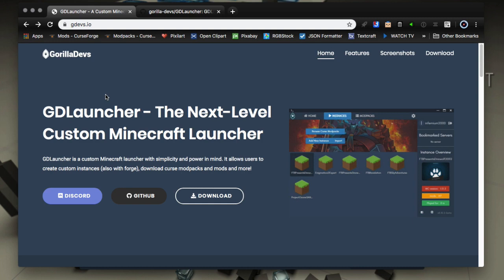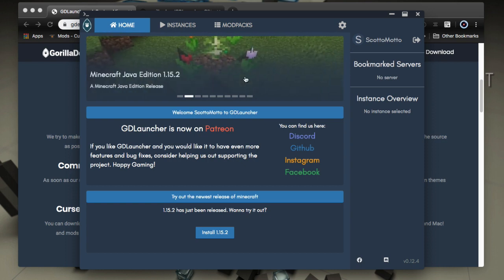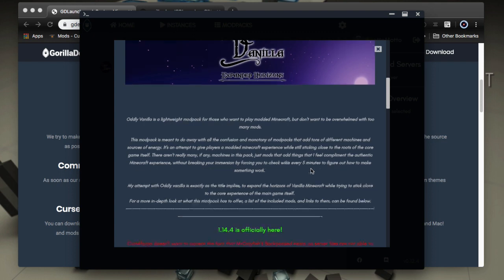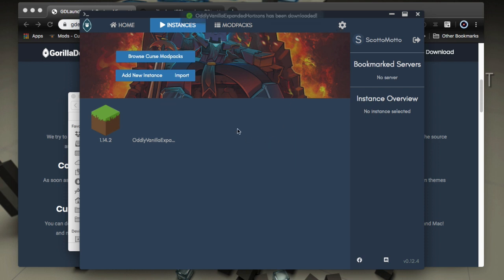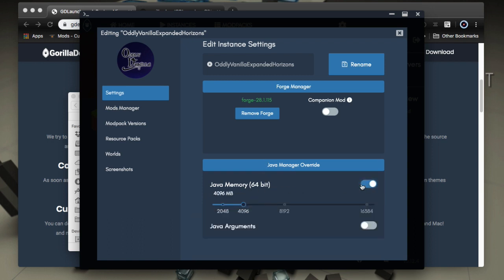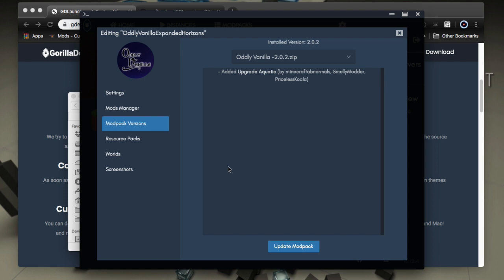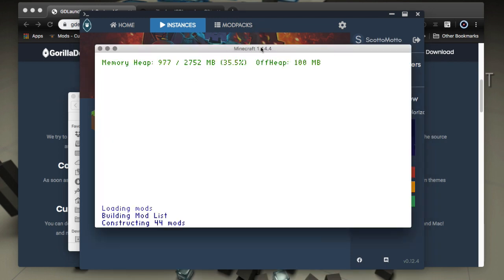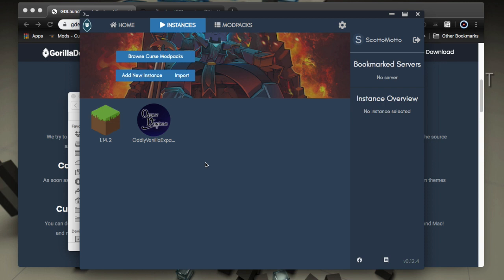GDLauncher for Minecraft - The Modern Next-Level Launcher for Mods and Modpacks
Introducing a modern, powerful and beautiful launcher for Minecraft. GDLauncher is cross-platform Windows, Mac and Linux with many unique features.
Browse for modpacks and mods right inside the launcher. A strong alternative to Twitch.
It supports all the latest Forge versions including 1.13, .1.14, and 1.15.